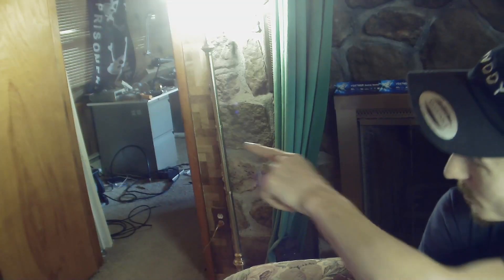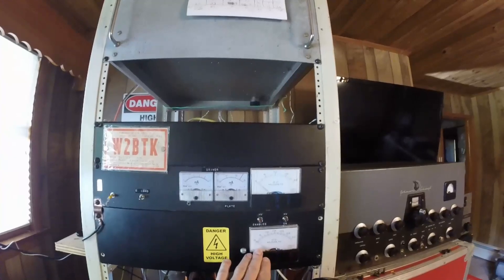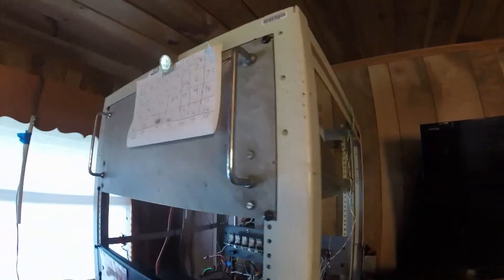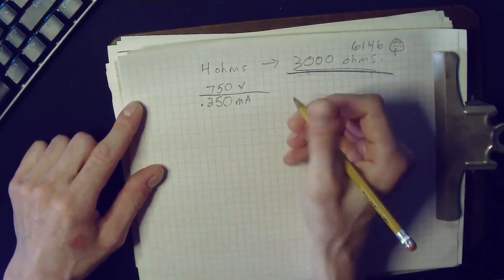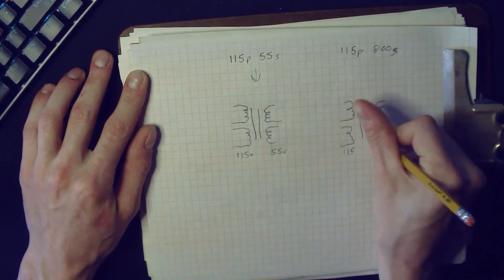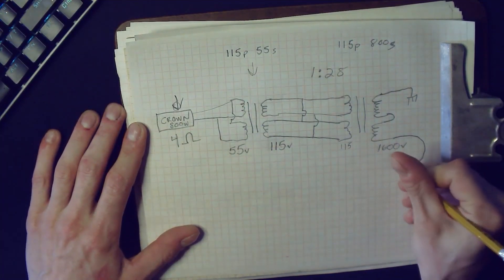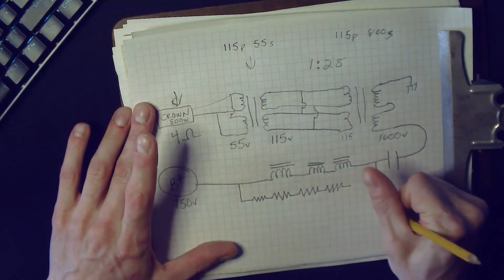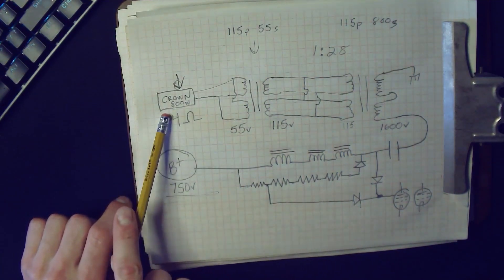W2BTK Externally Modulated Johnson Viking II AM Transmitter (Calculations and Schematic Shown)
Video showcasing my transmitter, and an explanation of how I am externally modulating my 1950's Transmitter with a modern crown 800w solid state audio power amplifier using AnTek toroidal power transformers as a modulation transformer.  (stock 807 tube modulator was bypassed and replaced.)  In the video we go through a tour of the transmitter, VFO, modulation transformer, three diode ultra modulator circuit, control relays and then do some math and draw a schematic of the system.

Edit* in the schematic I wrote .250 mA, it should be just 250 mA, or .250 A.  Sorry :)

Here is a link to the October 1956 QST article I referenced while talking about the three-diode circuit

TWITCH HANDLE HAS CHANGED! It is now @AmateurRadioLIVE

0:00 - Intro
0:16 - Transmitter Room
6:37 - Modulation Transformer Calculations/Schematic
17:46 - Outro